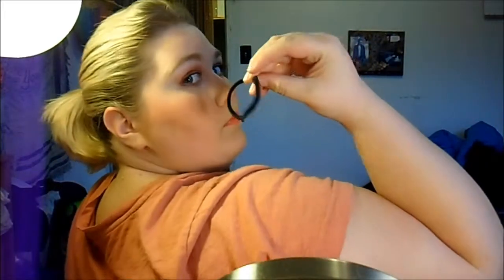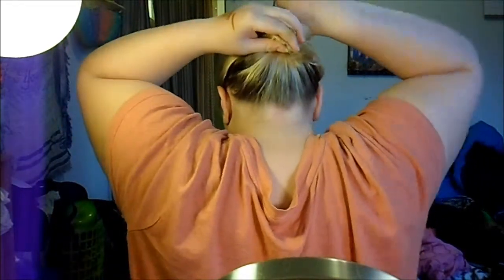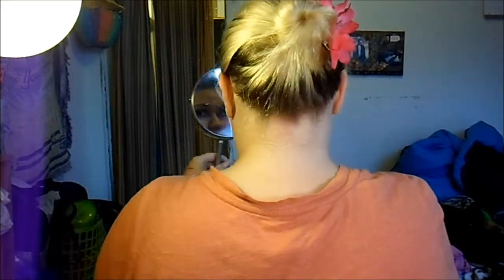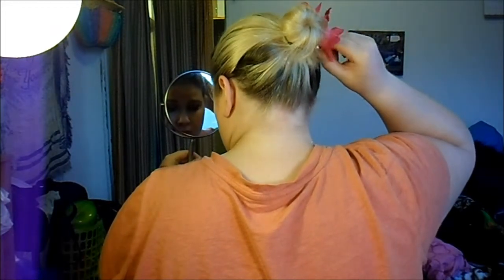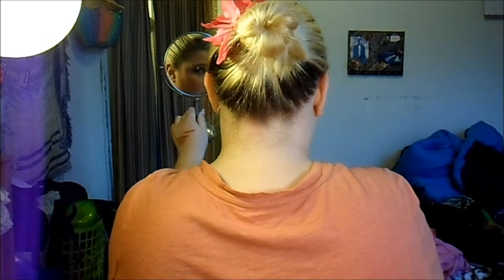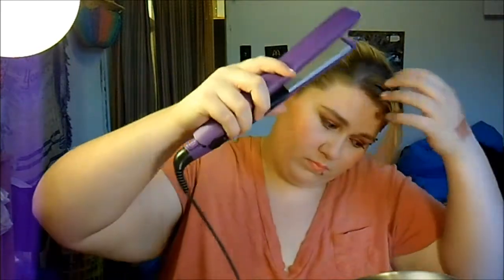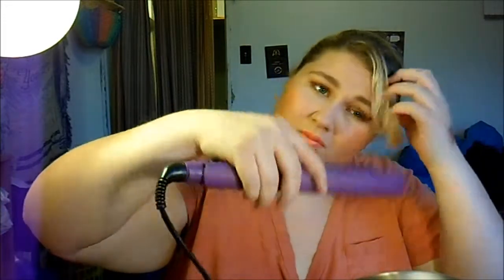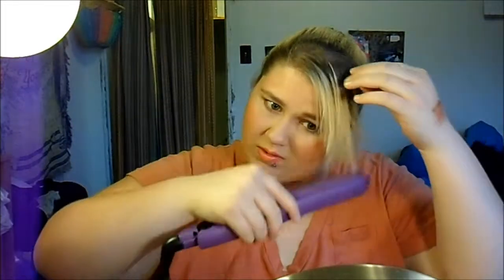Cute Hair Bun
Hey everyone I did something today and filmed a hair tutorial. Its very fast and easy to do I've been doing this look everyday for work hope you enjoy. Have a great day